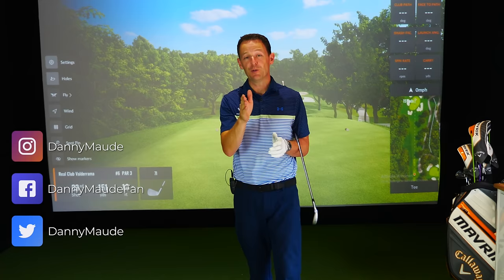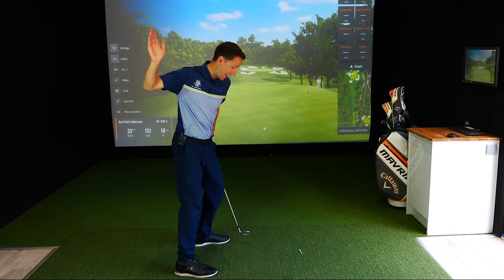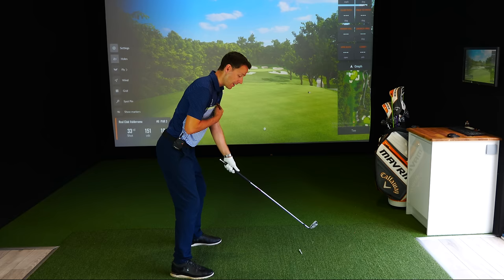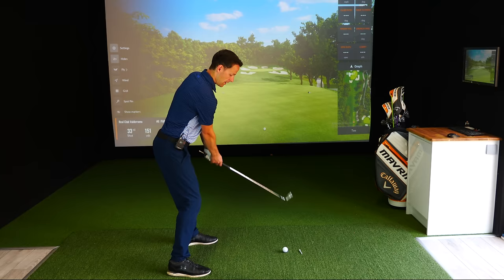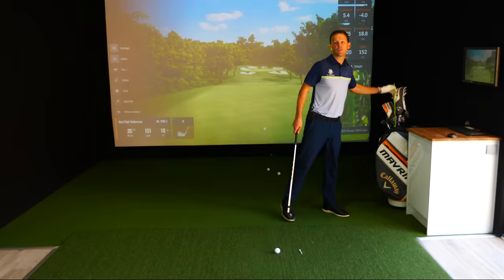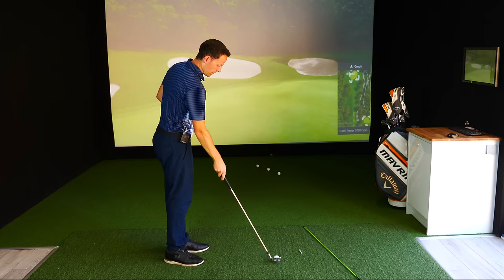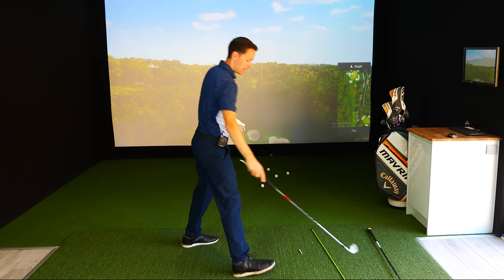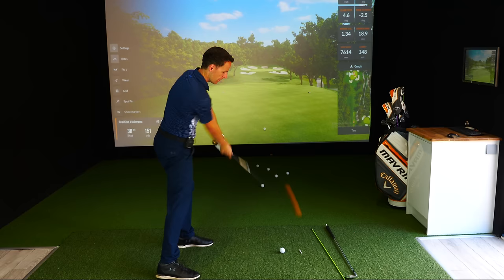Simple Takeaway Drill - This golf swing takeaway drill was a GAME CHANGER for a recent student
The Perfect Golf Swing Takeaway Drill - Danny Maude helped a recent student hit their driver straight and gain 20 yards with a simple change to their golf takeaway.

The purpose of a great backswing drill is to put you in a position at the top of the golf swing that makes it super easy to come down at strike the ball effortlessly.

Danny's student was unable to hit driver straight because he took the takeaway inside and had to make compensations in the downswing. This cost him power and accuracy.

Danny Maude's latest drill ensured that Craig got the first move right in the golf swing and as a result hit driver straight.

PRACTICE PLAN
If you enjoy the video here is your free practice guide that will help you when you go to practice

This golf lesson provides a couple of wonderful drills to help you hit your driver straight.If you are a beginner golfer and are looking for some golf driver tips or simply what to learn how to hit your irons better you are going to love this.

We look at 3 things:

1. Golf Takeaway
2. How to hit driver straight
3, Learn 3 backswing drills

I hope these simple golf tips can help you create an effortless golf swing